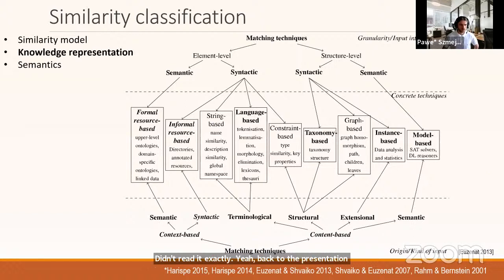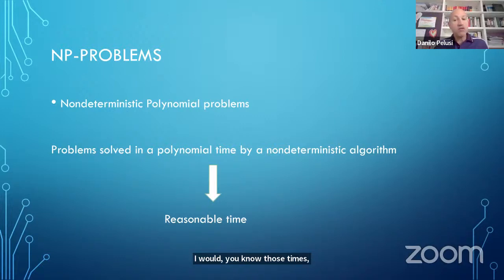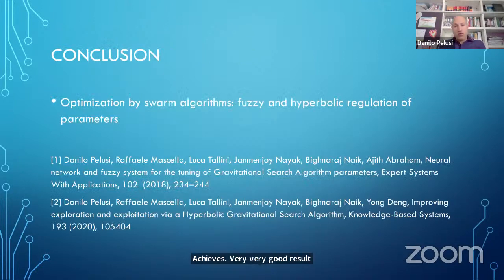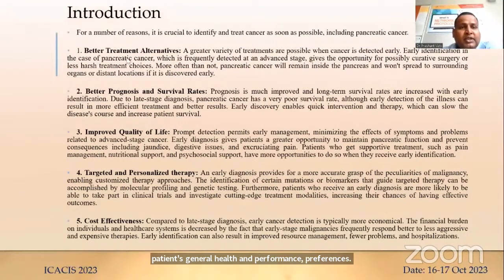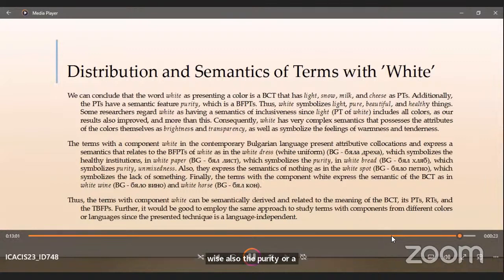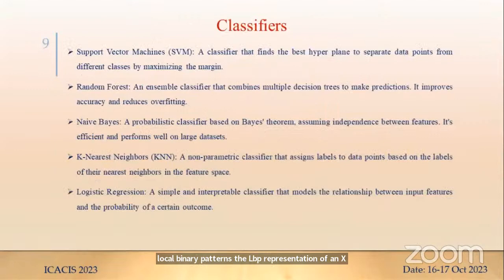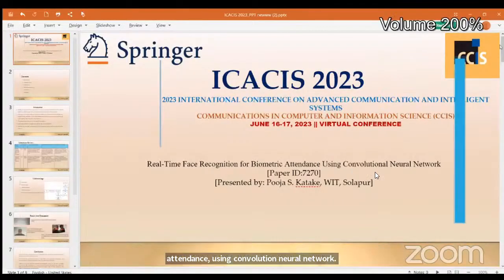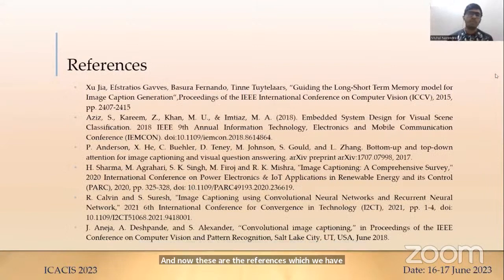ICACIS 2023 2nd Day